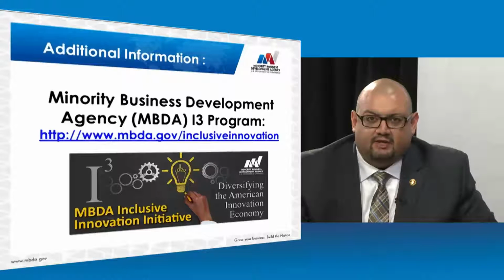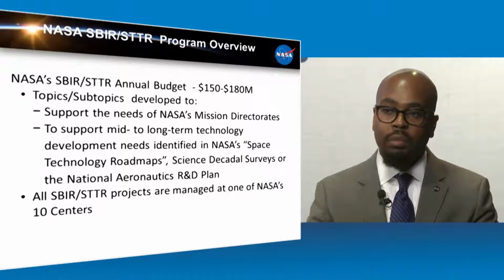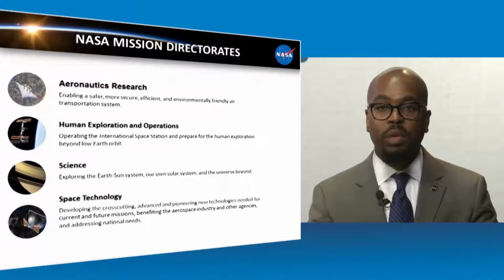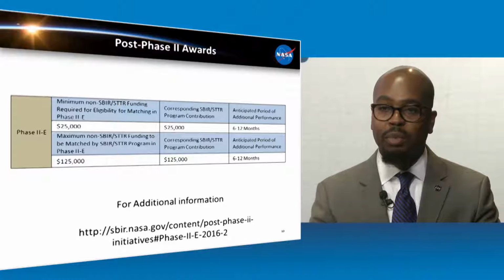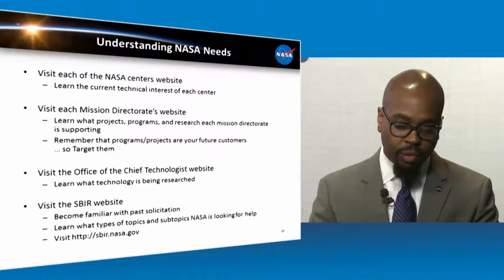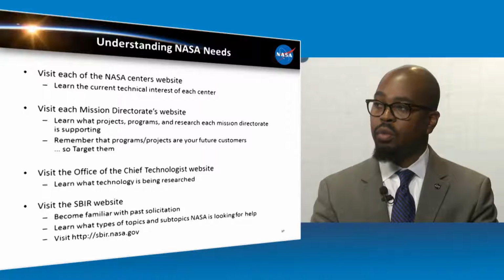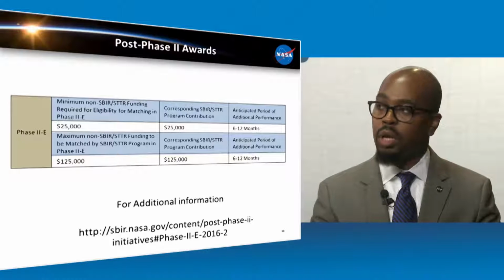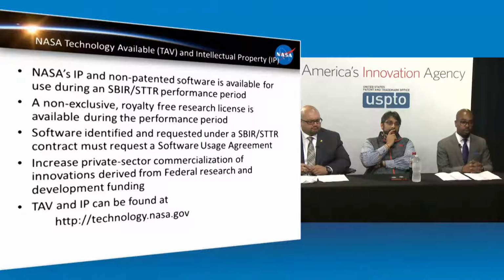Webinar: From Phase II to Commercialization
Explore program basics, eligibility, funding, proposal development, government/university collaboration, and post-award program phases.